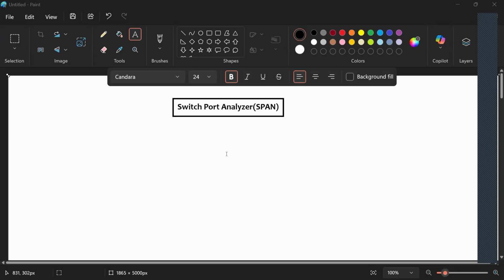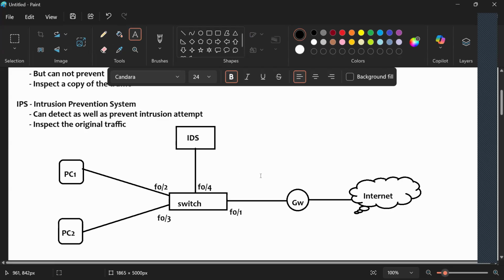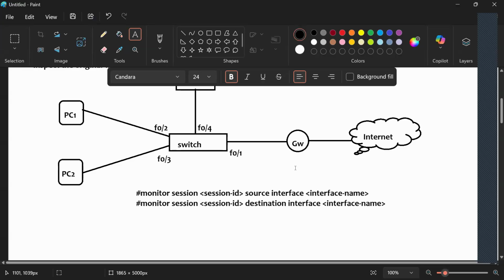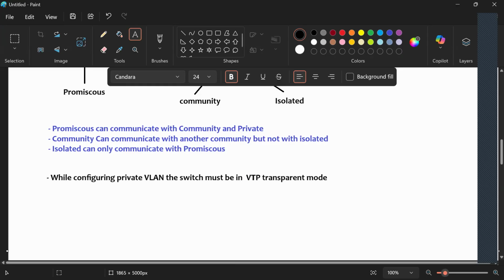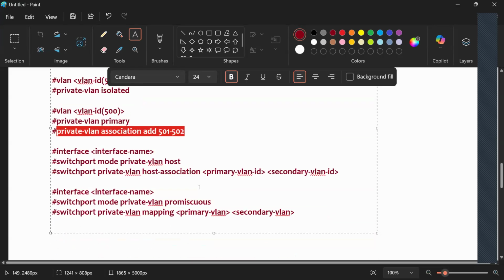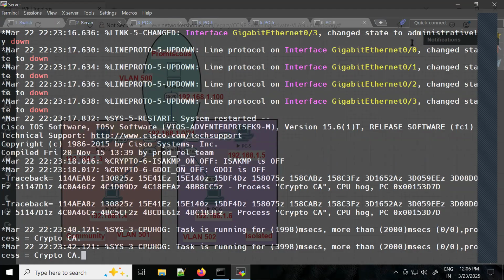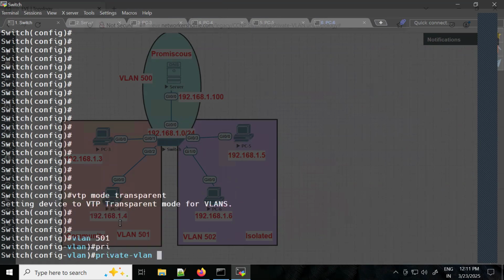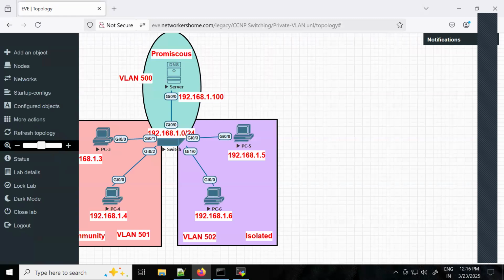Day 15 SPAN and Private VLAN